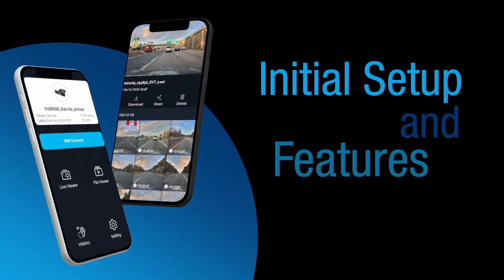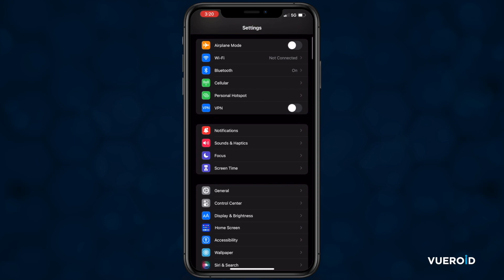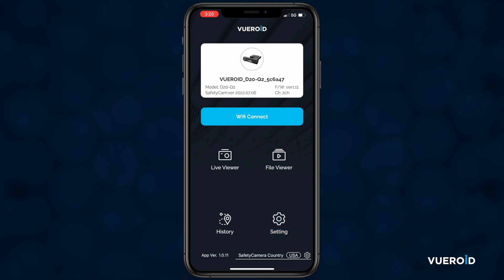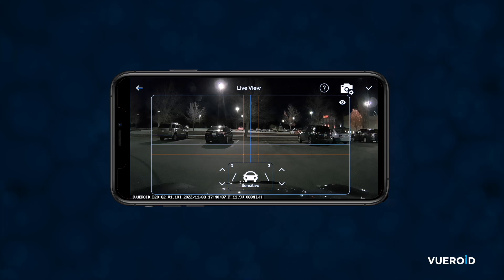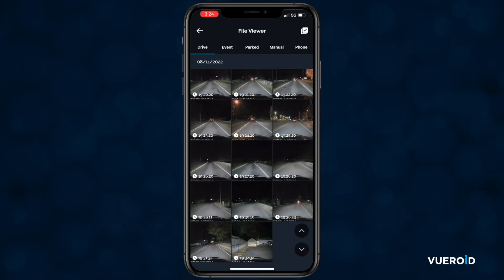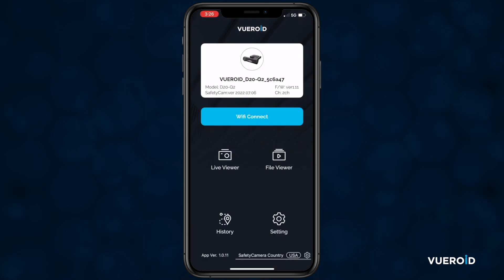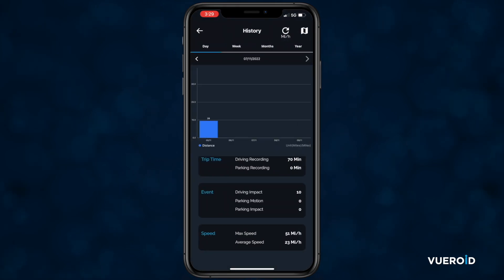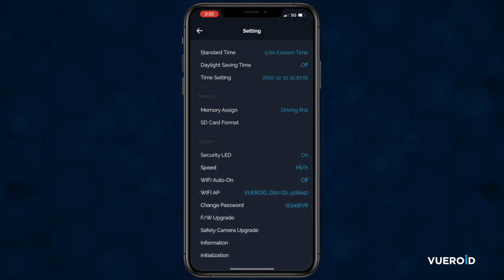Vueroid D20 dashcam App [Tutorial]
Step by step procedure on how to use the smartphone App for Vueroid D20 series  dashcams.

00:10 Initial setup and features
00:13 Download Vueroid dashcam app
00:25 Switch on the WiFi on the Vueroid dashcam
00:30 Connect to the Vueroid dashcam's WiFi
00:40 Vueroid dashcam default WiFi password
00:50 MAIN FEATURES for Vueroid app
01:07 LIVE VIEWER - Adjust camera angle
01:25 ADAS - Adjust the Vueroid ADAS settings
01:55 FILE VIEWER - Manage or share recorded video files
02:30 HISTORY - Driving History/ Travel logs
03:00 SETTINGS - Perform settings for Vueroid dashcams